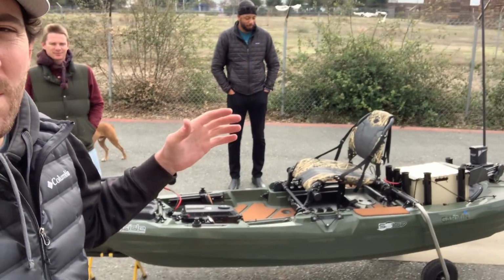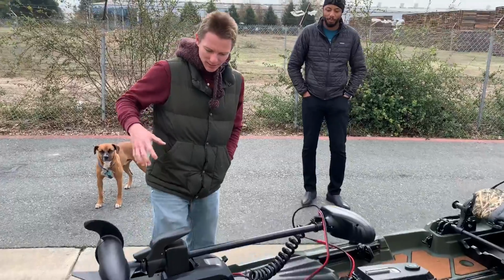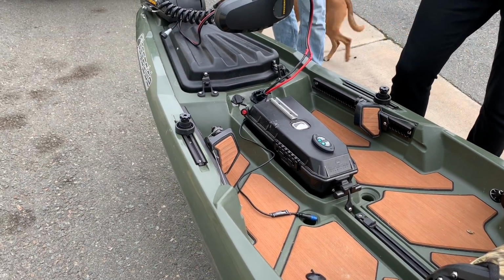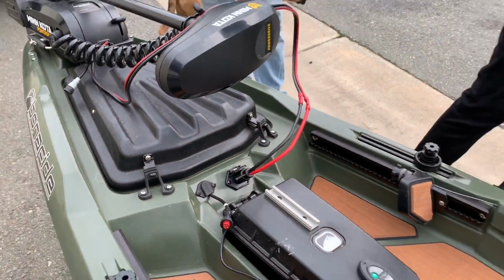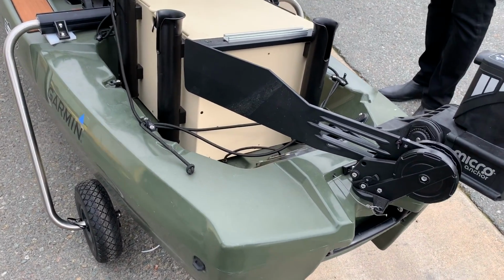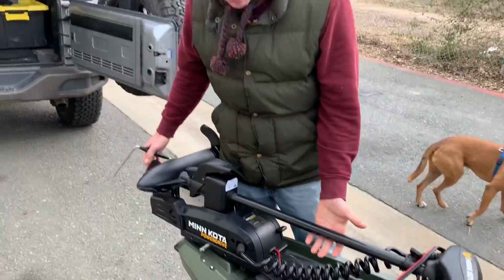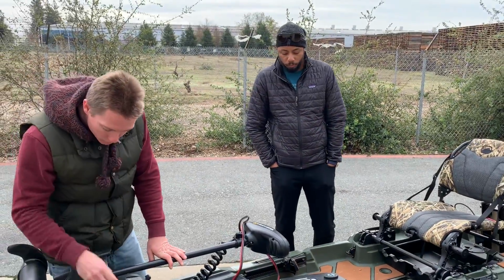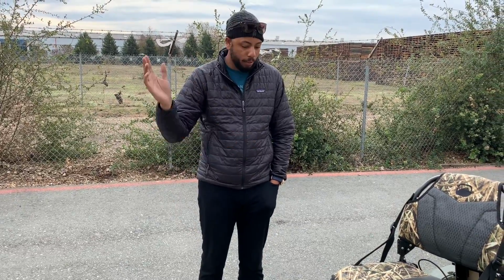Custom Rigged Bonafide SS 107 W/ Bow Mount Minn Kota